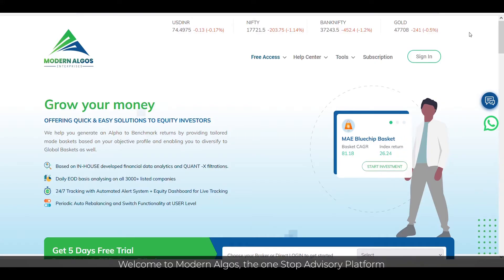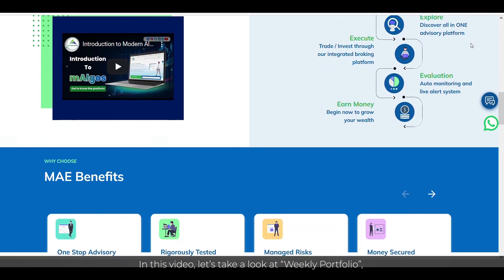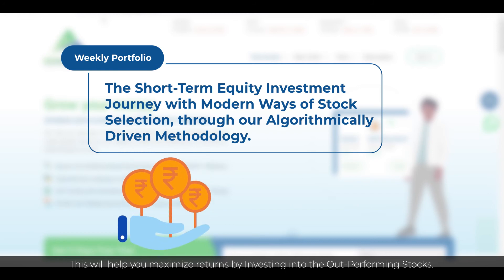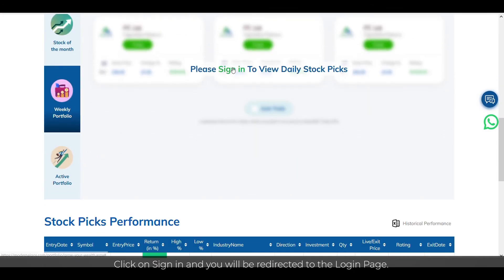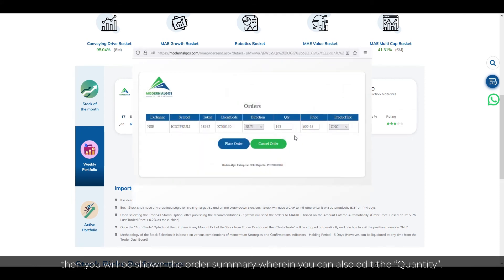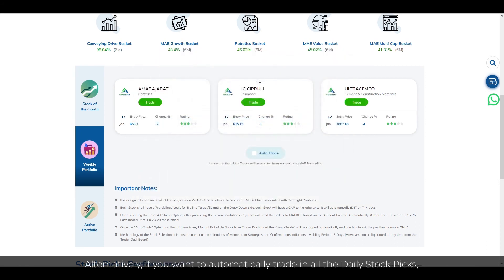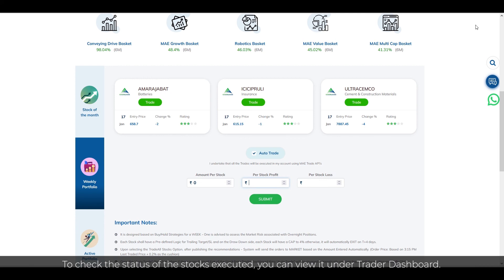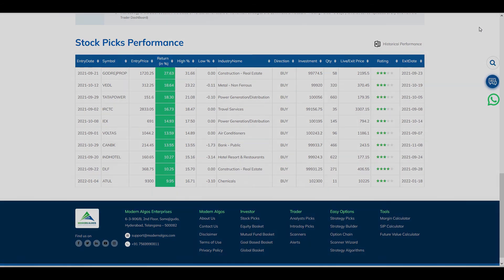Modern Algos WEEKLY PORTFOLIO - Updated Features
Hi Guys, This Video Explains to you how you can use Modern Algos WEEKLY PORTFOLIO with new Features in a Few Simple Steps.

MAE Benefits
• One-Stop Advisory
Catering to all the needs of an Investor and Trader
• Rigorously Tested
Highly reliable systems, no software’s required at customers end
• Managed Risks
Continuous monitoring of customer accounts to ensure risk is accounted
• Money Secured in your account
Funds are kept in traders' secured broking accounts, accessible only to the trader
• Fully Automated
Low latency fully automated order routing system, with no manual intervention.

𝗠𝗼𝗱𝗲𝗿𝗻 𝗔𝗹𝗴𝗼𝘀 𝗘𝗻𝘁𝗲𝗿𝗽𝗿𝗶𝘀𝗲𝘀 - 𝙸𝚗𝚟𝚎𝚜𝚝𝚒𝚗𝚐 𝙼𝚊𝚍𝚎 𝙴𝚊𝚜𝚢

☛ 𝐅𝐨𝐥𝐥𝐨𝐰 𝐔𝐬 𝐨𝐧 -
Linkdin -  /ModernAlgos

Modern Algos is a SEBI Registered Research Analyst under registration number INH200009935. Investment in securities market are subject to market risks. Read all the related documents carefully before investing. Registration granted by SEBI, and certification from NISM in no way guarantee performance of the intermediary or provide any assurance of returns to investors.